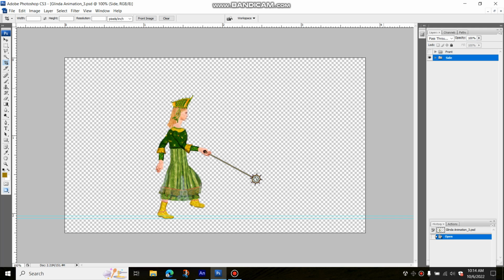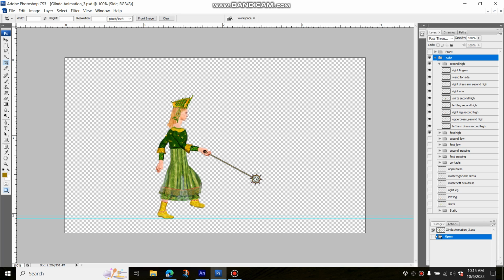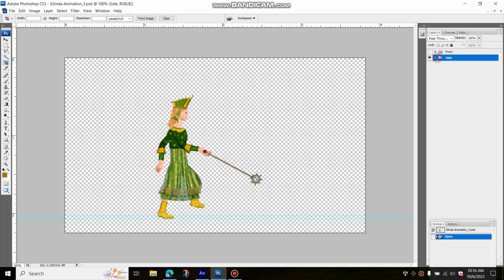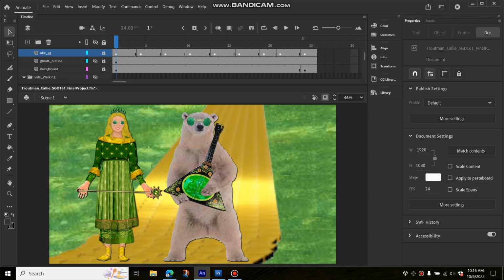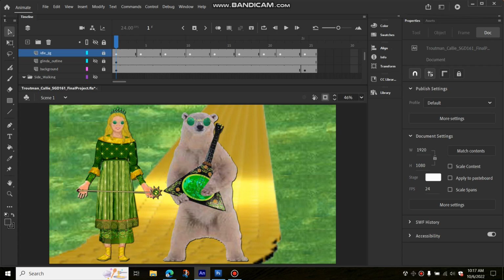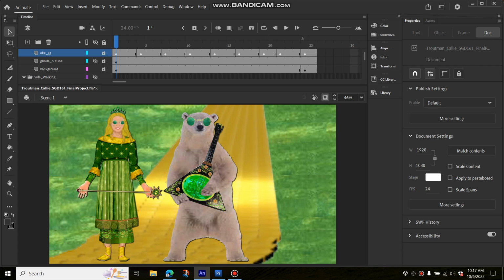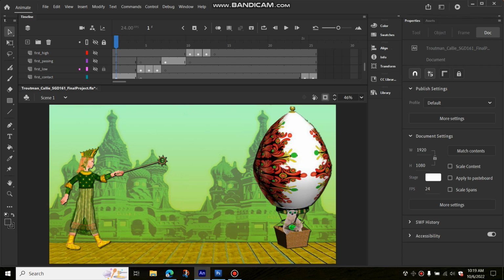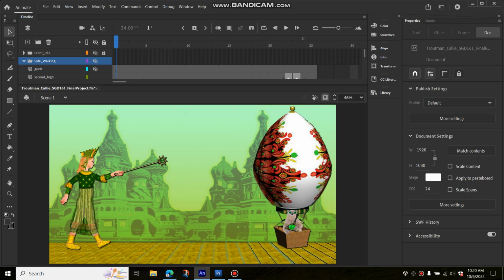Troutman Callie SGD161 FinalProject Narration